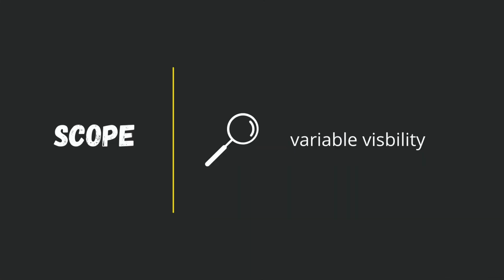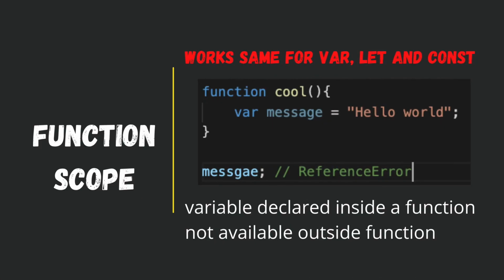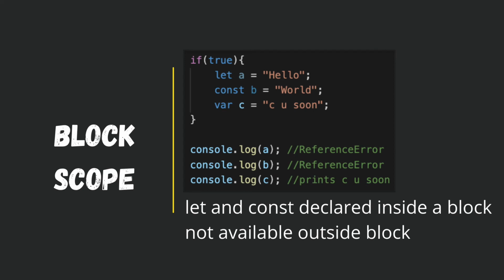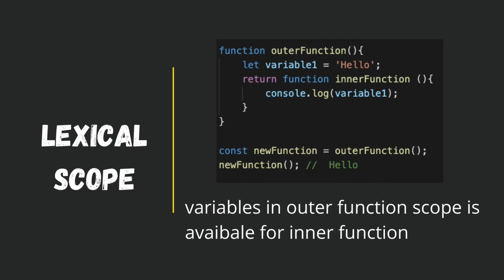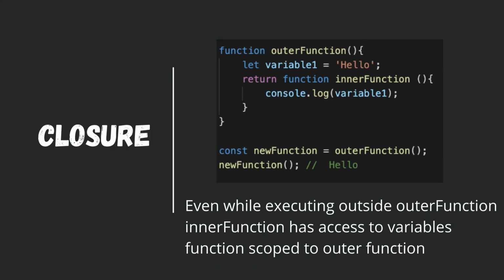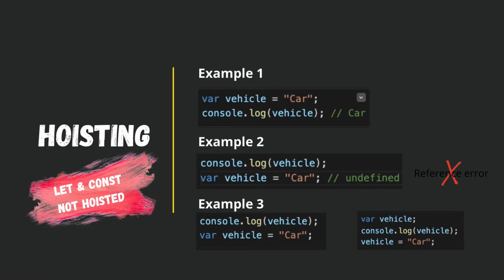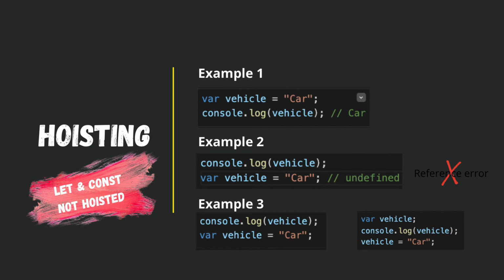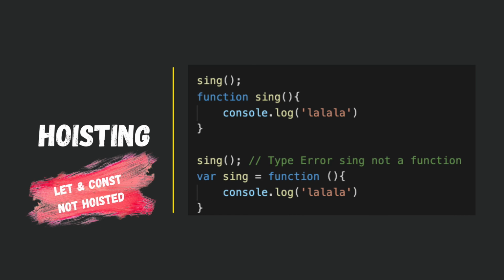Scope, closure & hoisting in Javascript | Prepare for JS interviews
Javascript interview preparation. Scope, function scope, block scope, lexical scope, closure and hoisting explained in javascript. Global and local scope. Must watch for javascript interview preparation

Javascript concepts
Javascript interviews
Read this as an article in medium